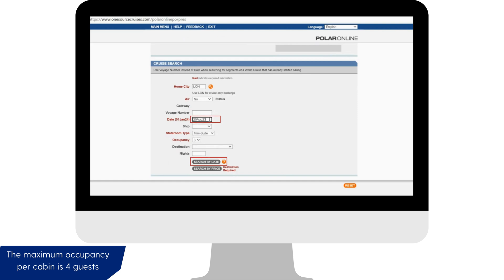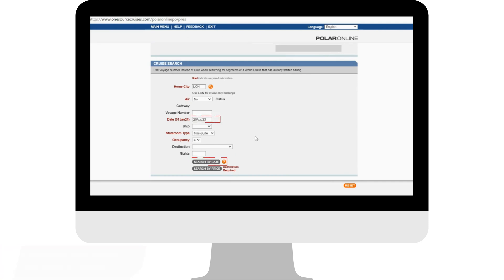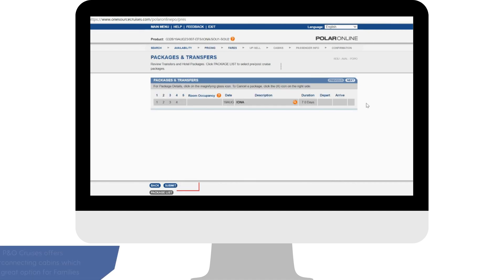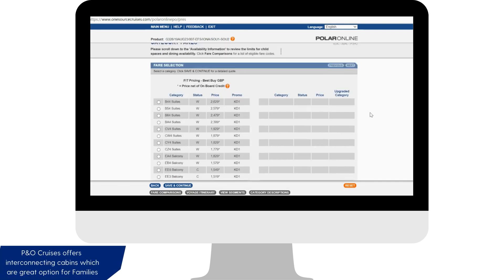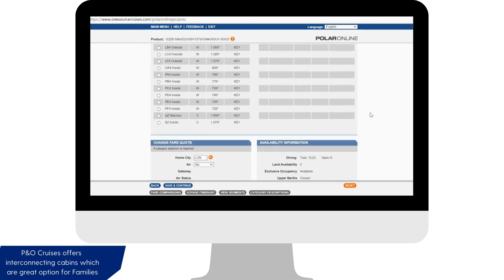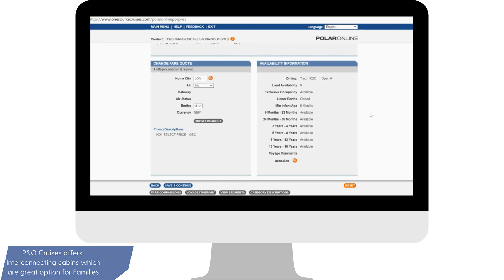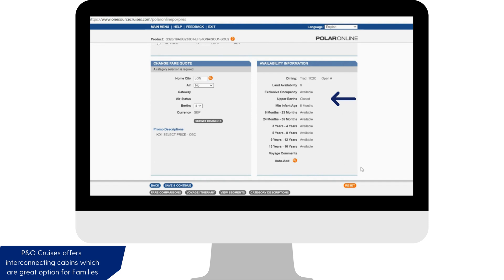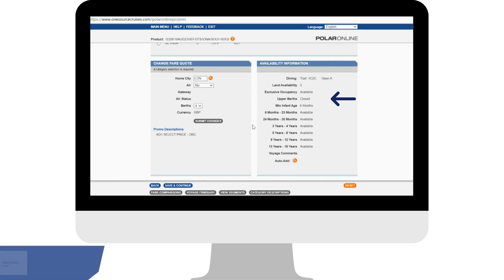It Only Takes a Minute - Checking child spaces availability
Join our training and engagement executive Angie to learn how simple it is to check child spaces availability on POLAR online.